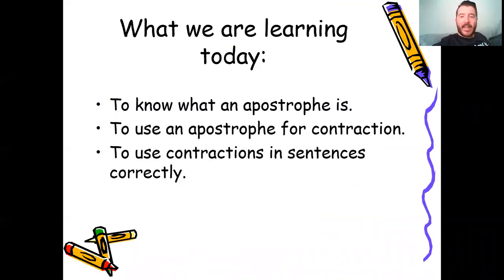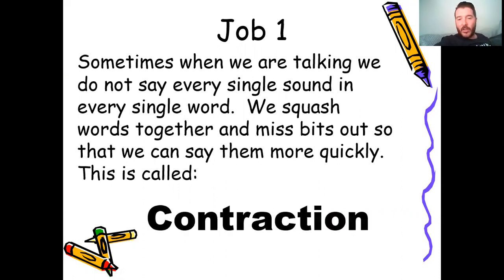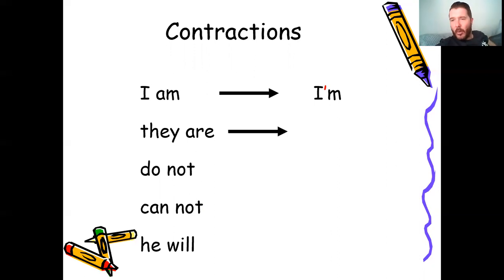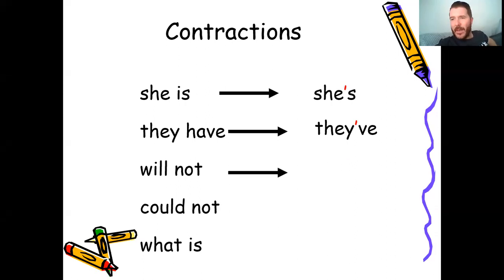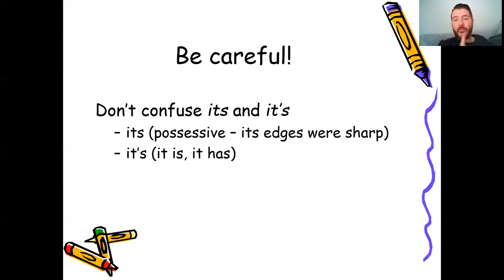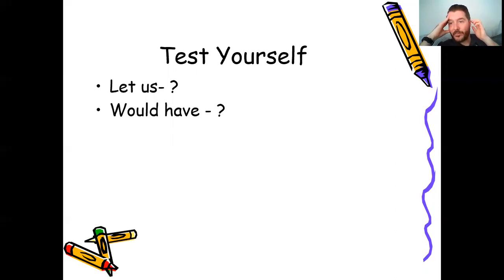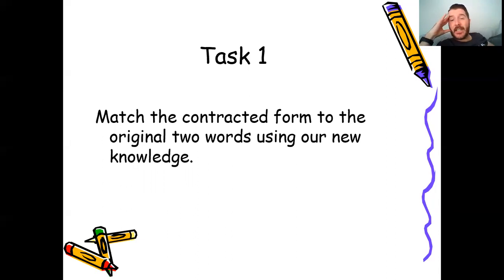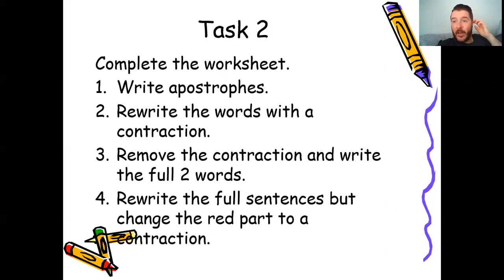Week 4 - Friday SPAG Apostrophes for Contraction